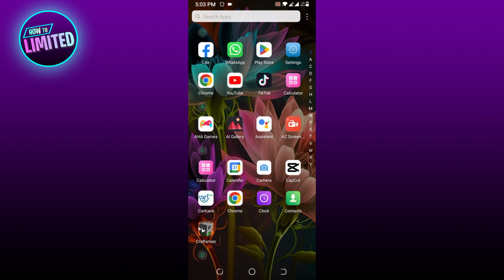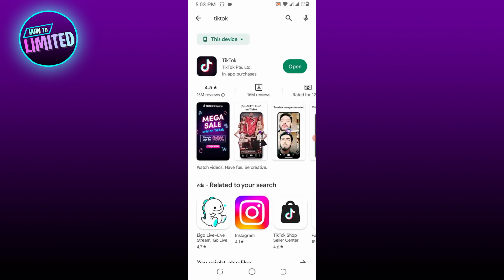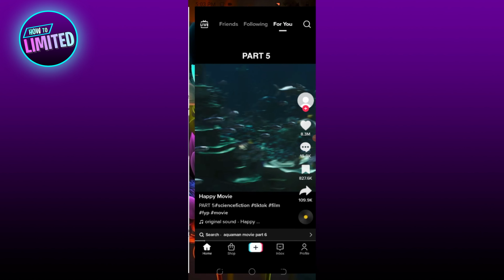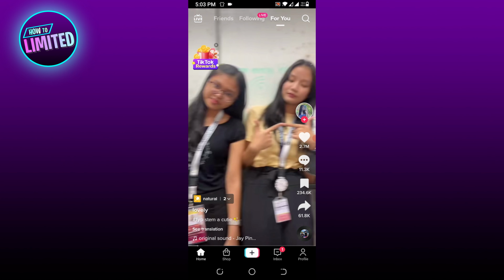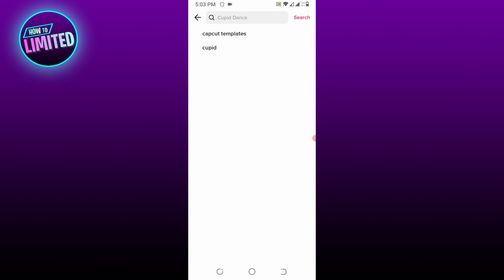How To FIX Capcut Template Not Showing TikTok (2023 Update!)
How to fix Capcut template not showing TikTok! Want to know how to fix Capcut template not showing TikTok? We show you how to fix Capcut template not showing TikTok!

📲 In this video we show you how to fix Capcut template not showing TikTok step by step.